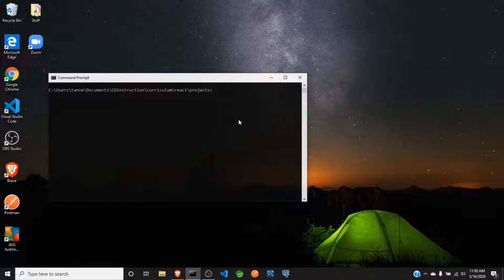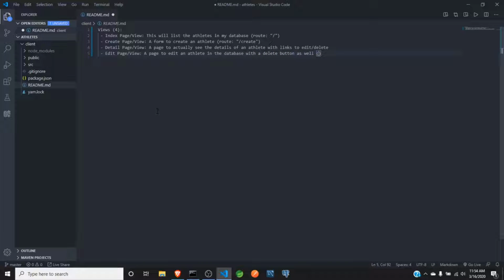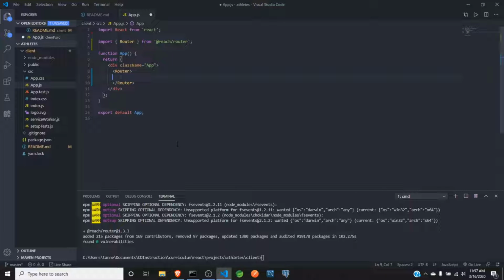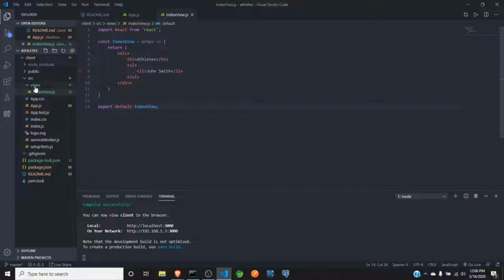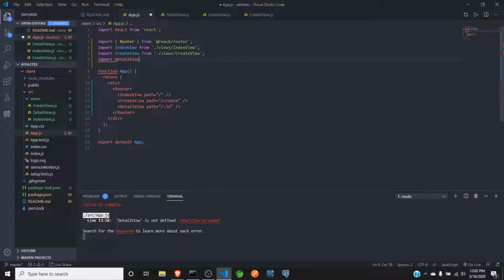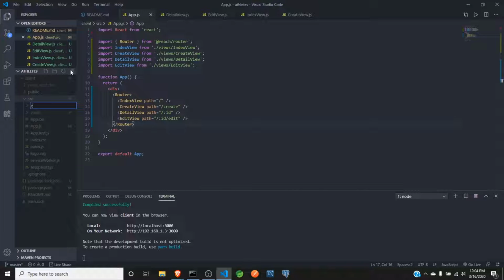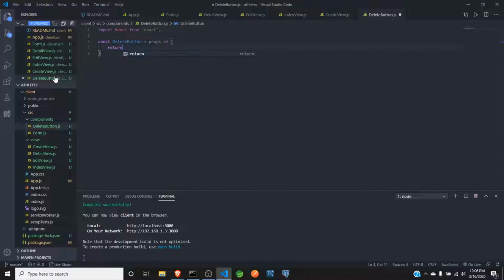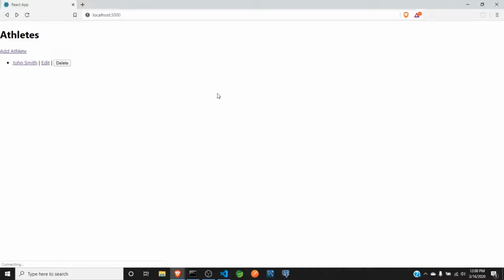Full Stack MERN - Demo 2